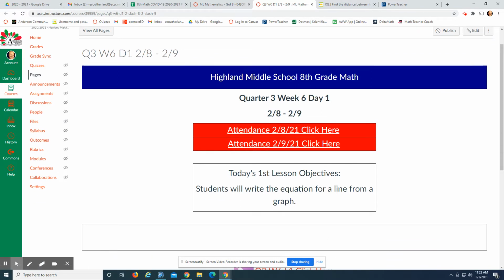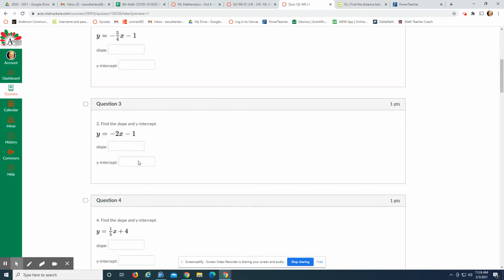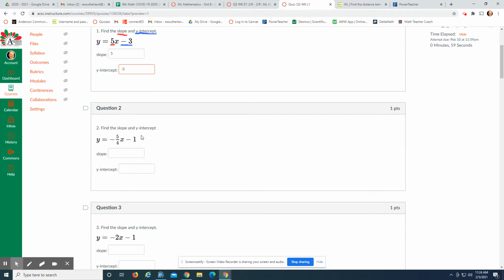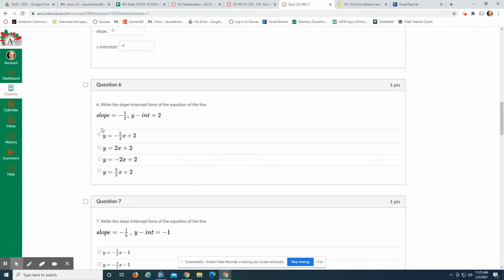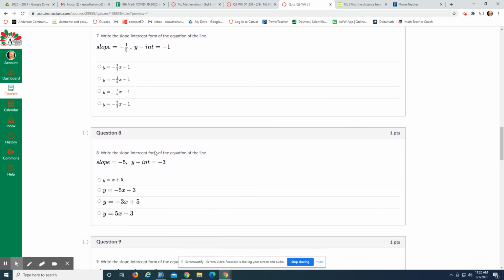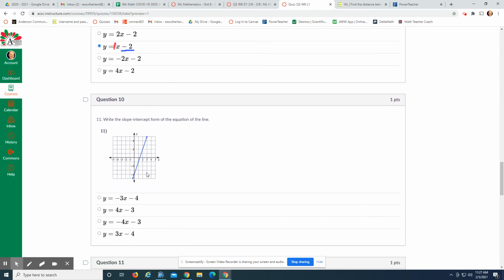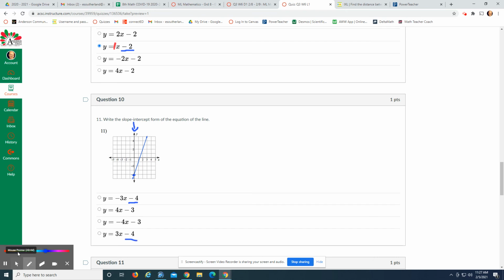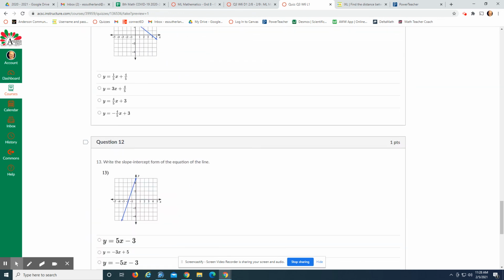Q3 W6 L1